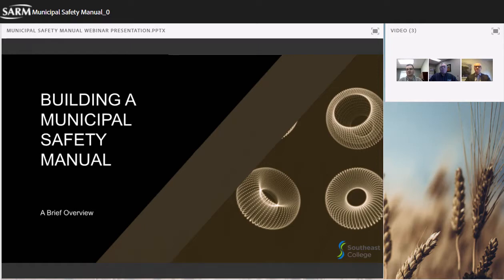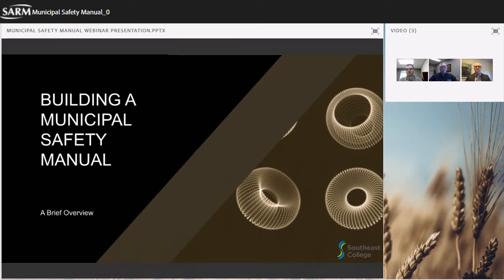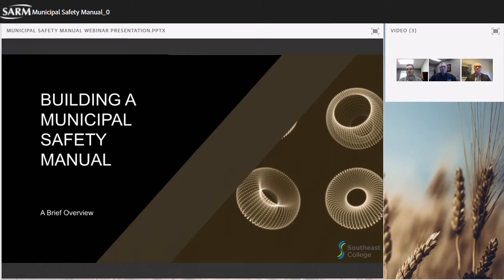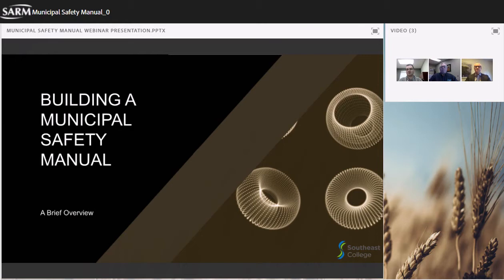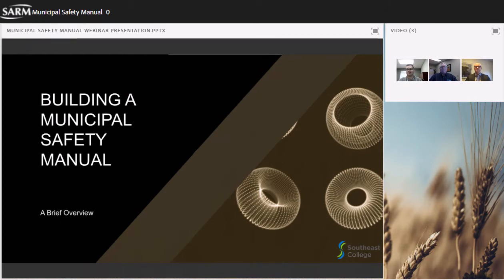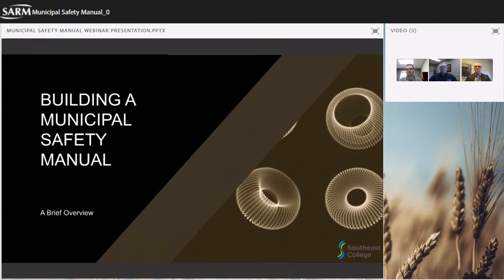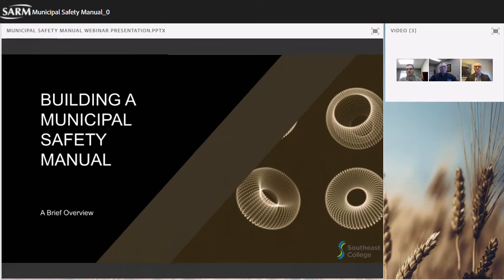Webinar: Building a Municipal Safety Manual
This webinar will offer a brief overview of the Municipal Safety Manual. During this session, participants will learn how to develop and maintain a safety plan for their RMs.

Date of Event: November 25, 2021
Speaker: Darcy Nolte- Southeast College